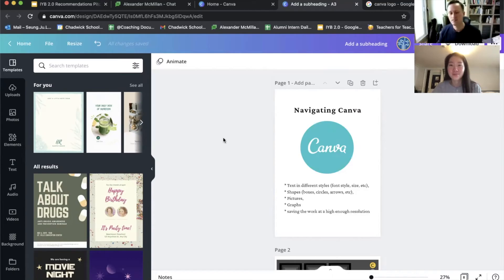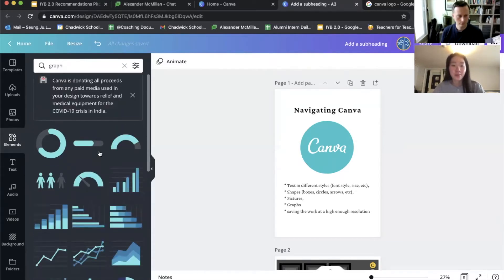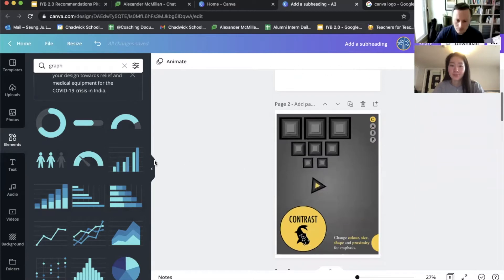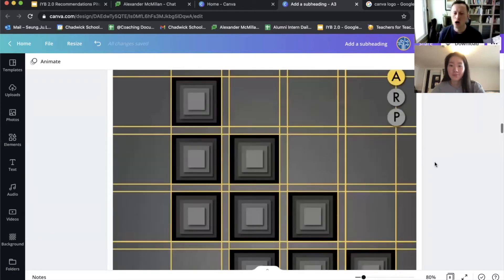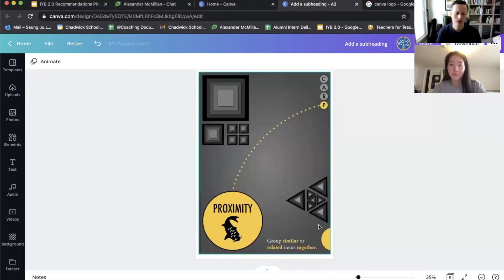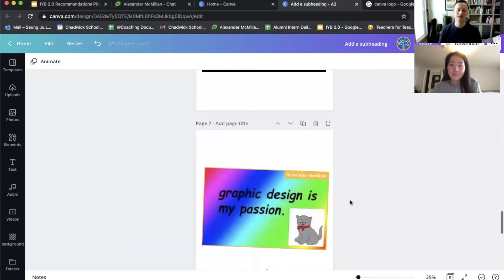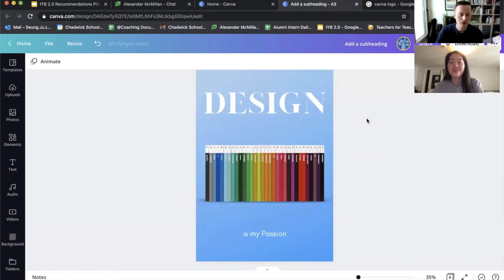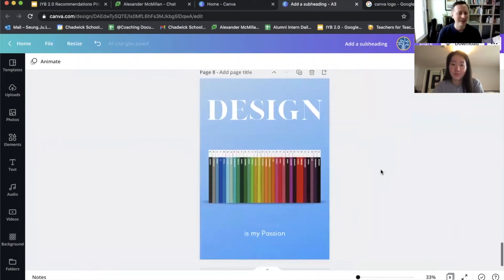Canva Tutorial for Math